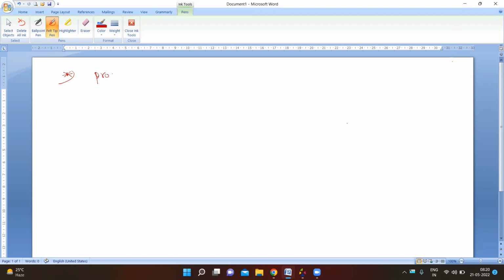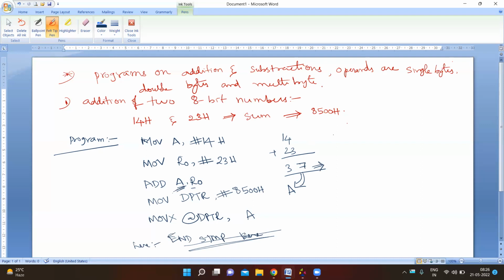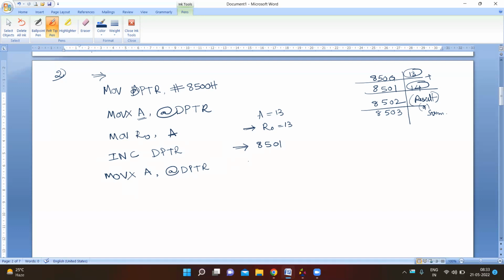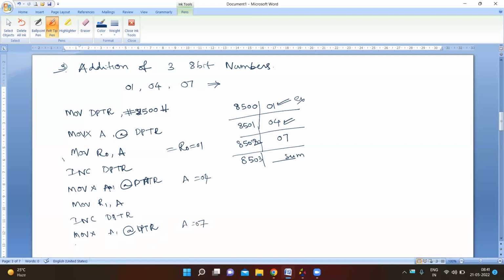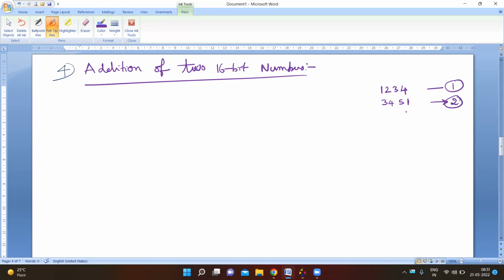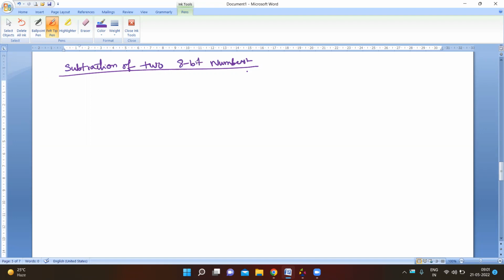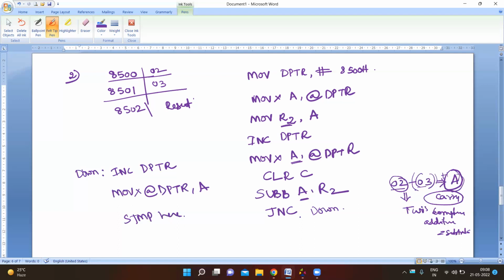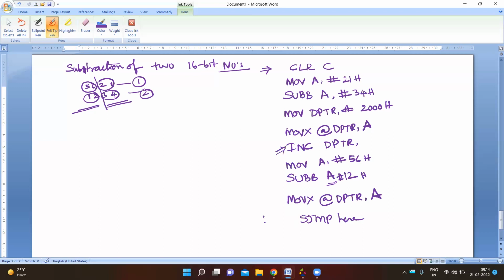8051 Programs on Addition and Subtraction of two byte and multi byte data